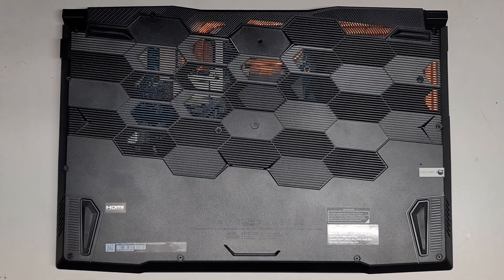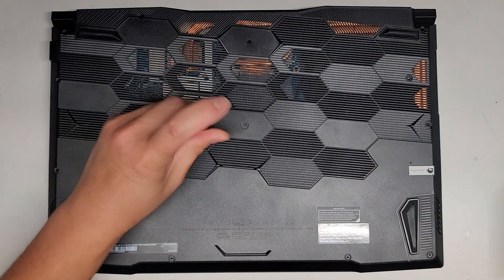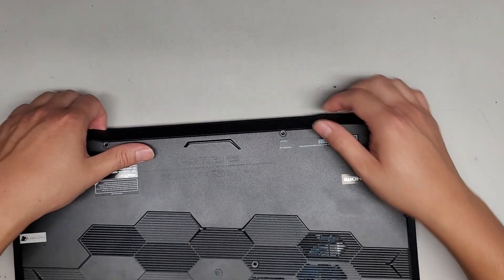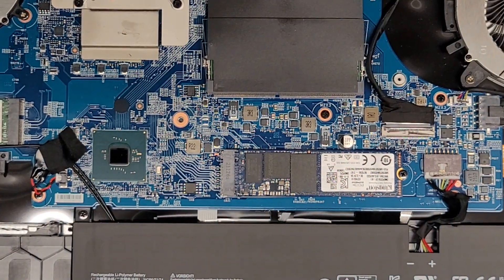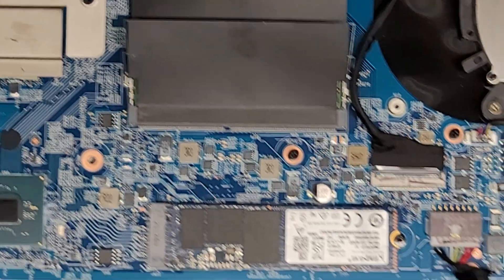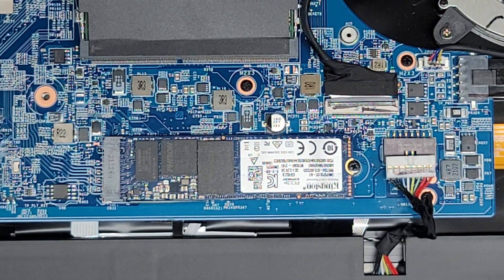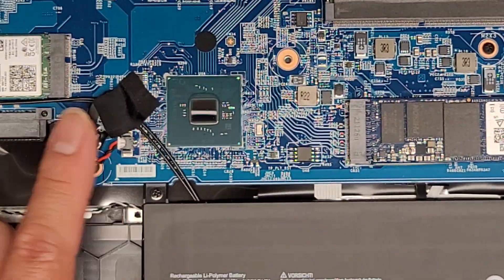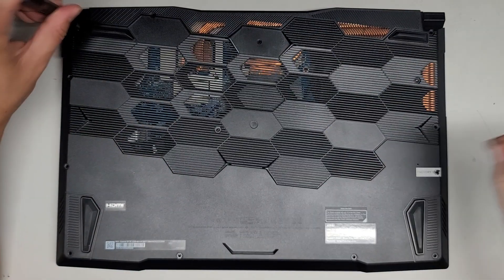MSI Katana GF76 Disassembly RAM SSD Hard Drive Upgrade Battery Replacement Repair Quick Look Inside